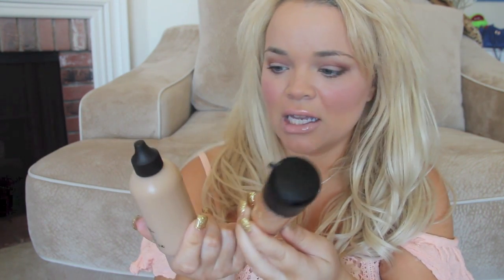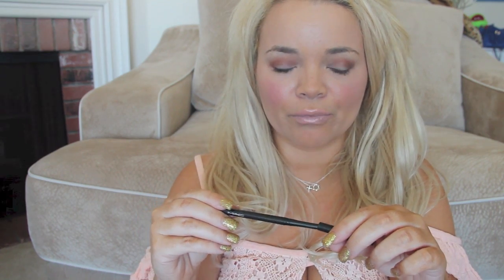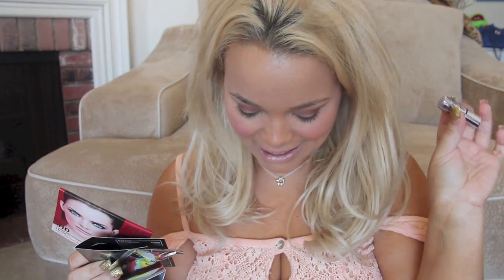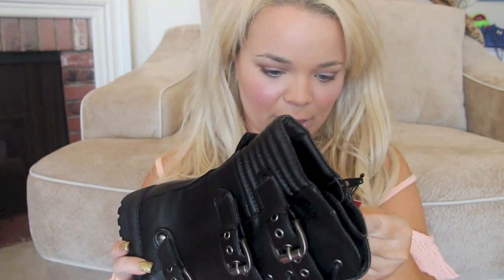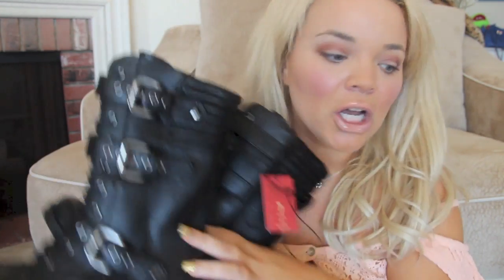Mall Haul 13 - GNC, Target, Sanrio, Sunglass Hut, Sephora, MAC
::::::TRISH JEWELRY (use code "trishxoxo" for special gift w/ purchase)
My Trisha P. by Princess P. jewelry line

Hair Extensions I Wear!!! (14" Peruvian iTip #613)

ox

Trish